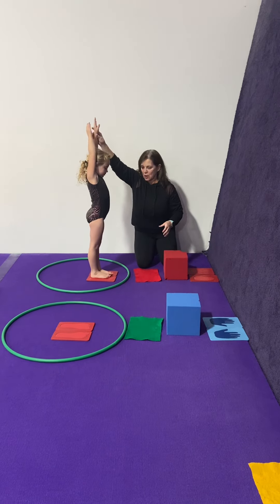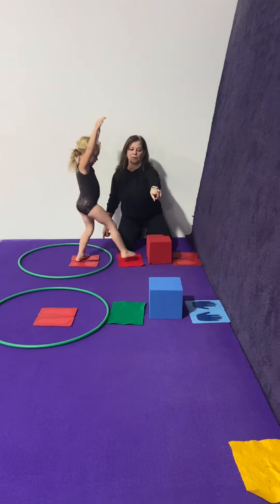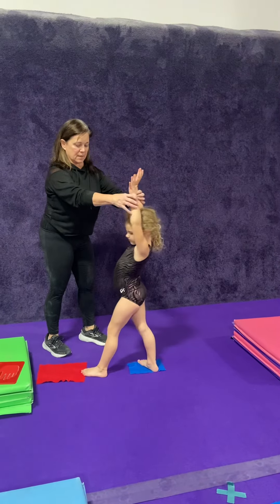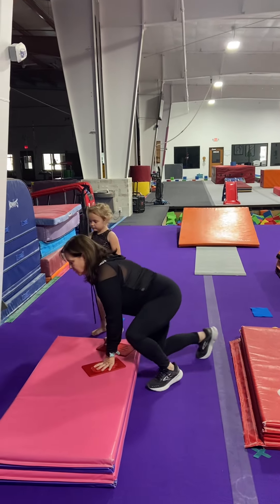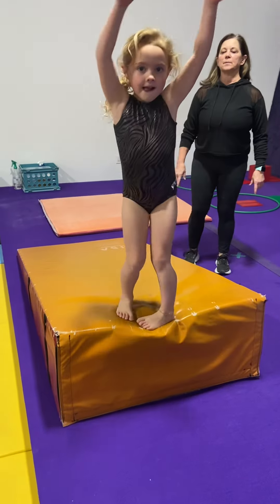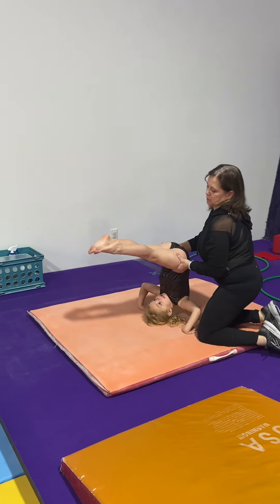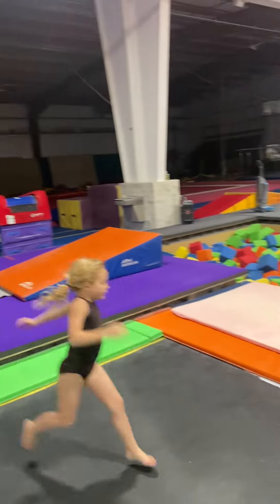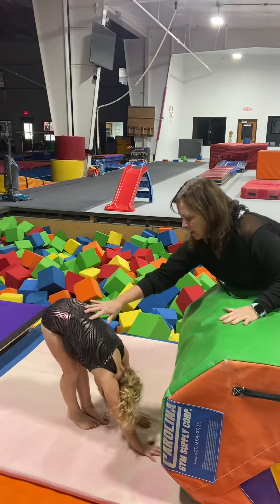Girls beginner trampoline station 12/4